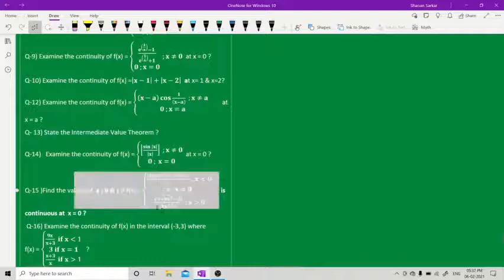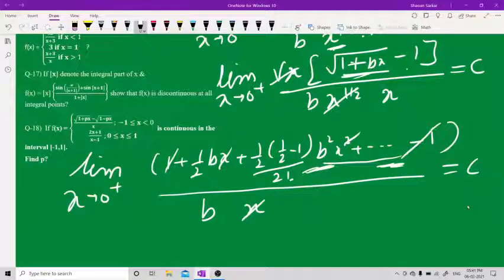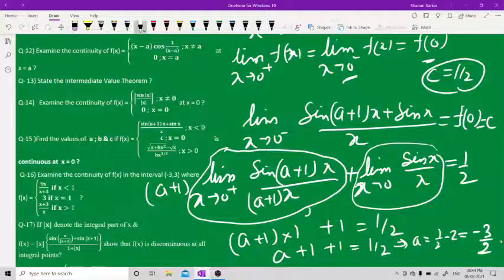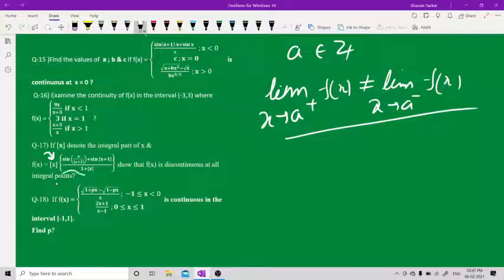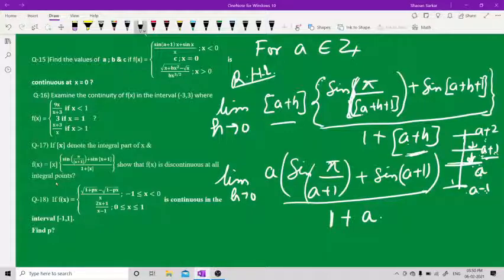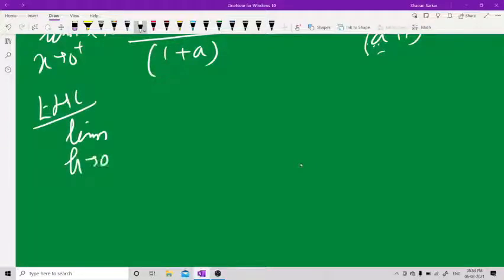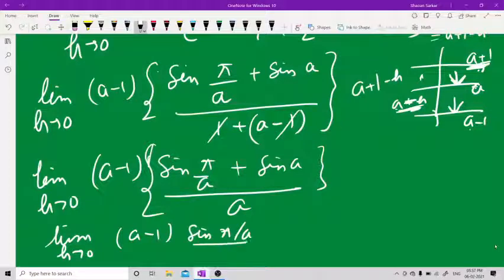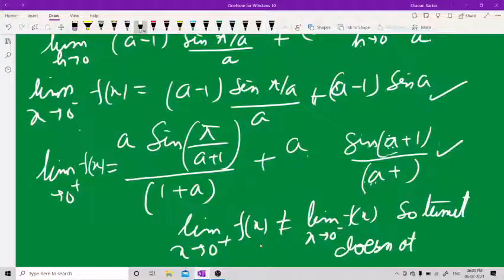BCA Math Semester 1 UNIT 2 Lesson 6 Part 7 Syllabus GGSIPU Continuity & Problem on Continuity